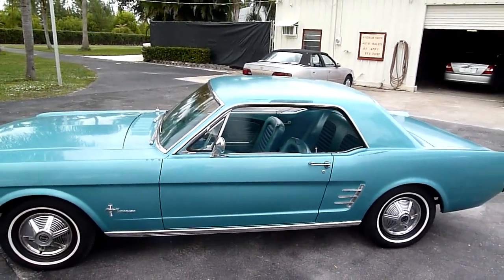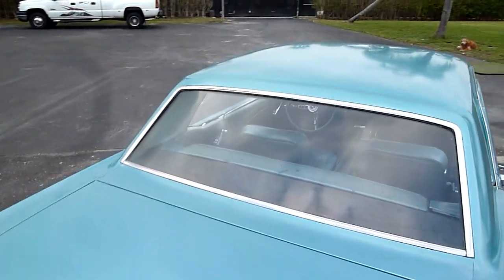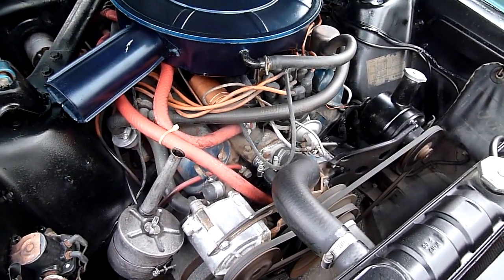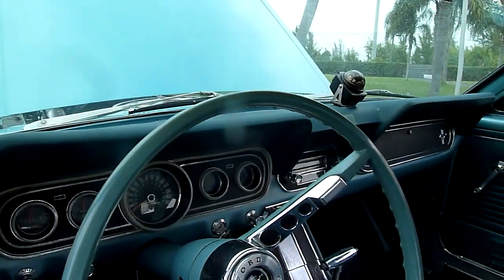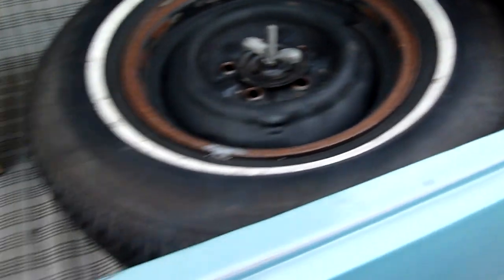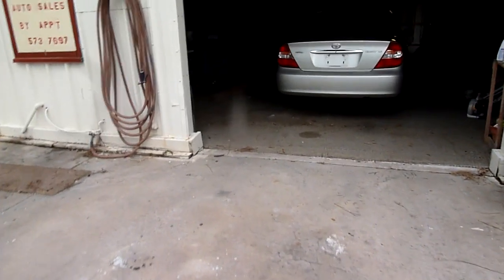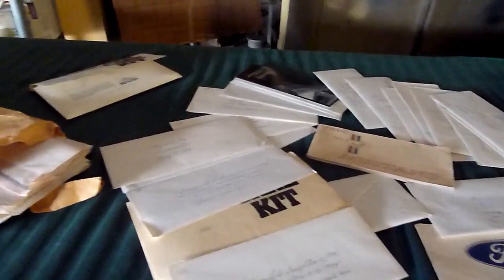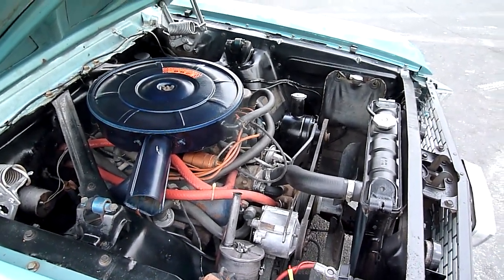1966 ford mustang 031